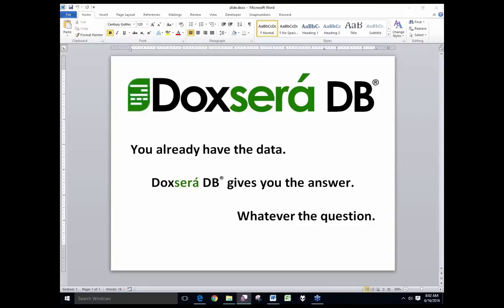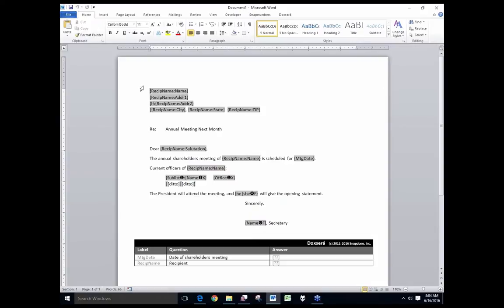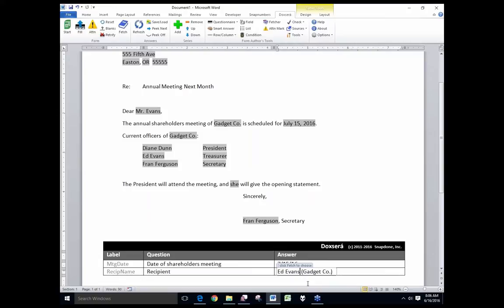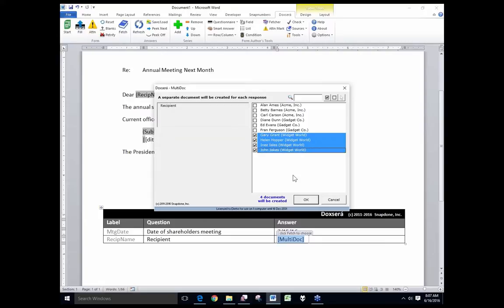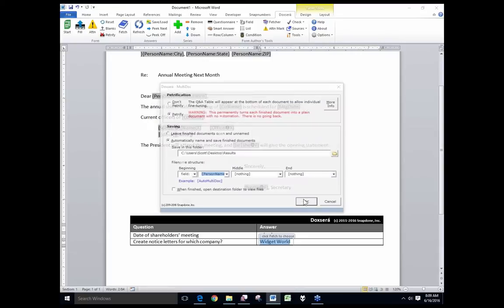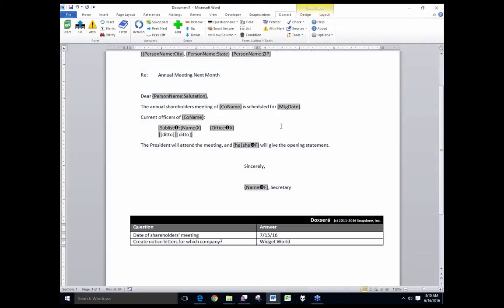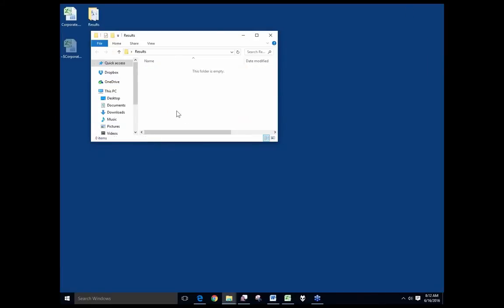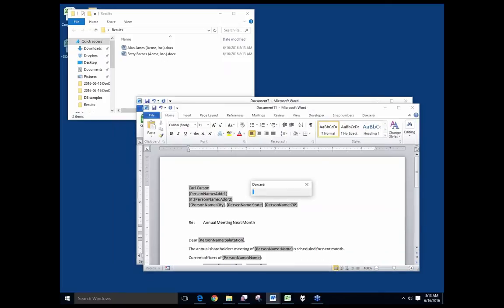Doxsera DB 4-Way Demo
Demonstration of four ways Doxserá DB can work for the average attorney, saving hours every week, assuring perfect work, and increasing income. The fourth example is a jaw-dropper. Be sure to bring your imagination!